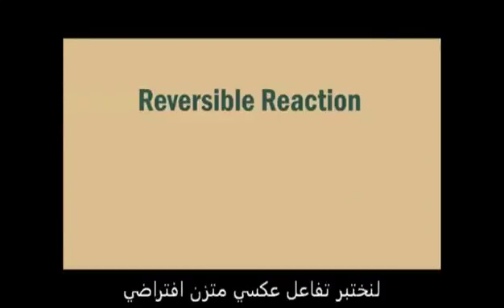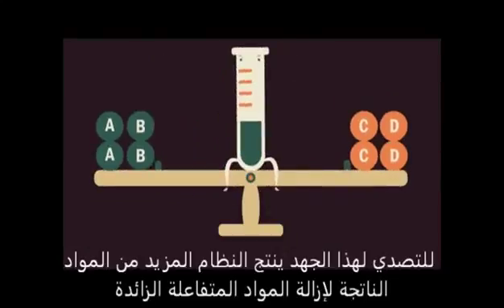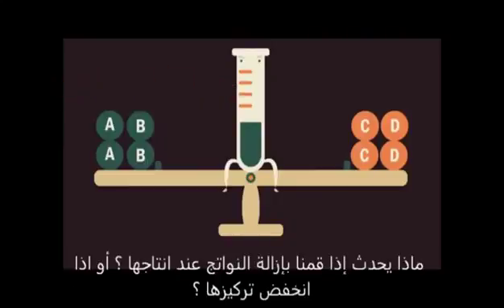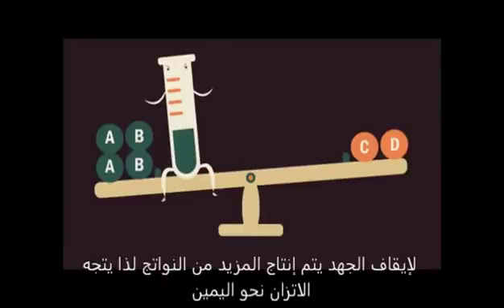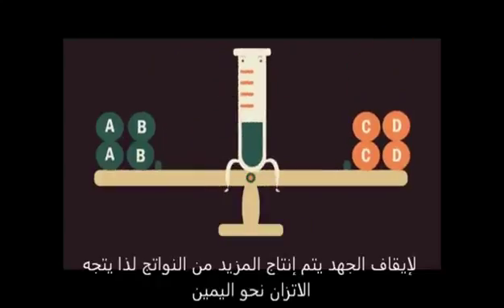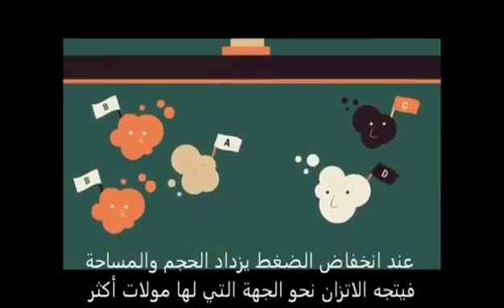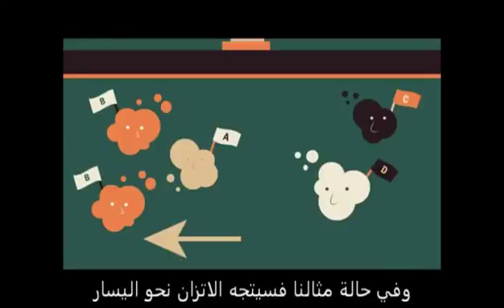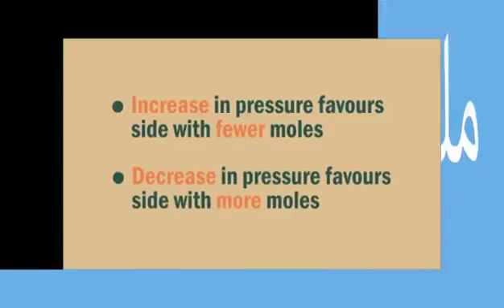مبدا لو تشاتليه - مجموعه ٣ -شعبه ٢